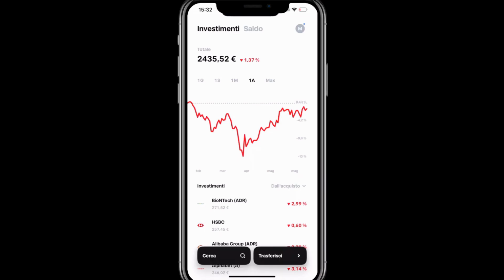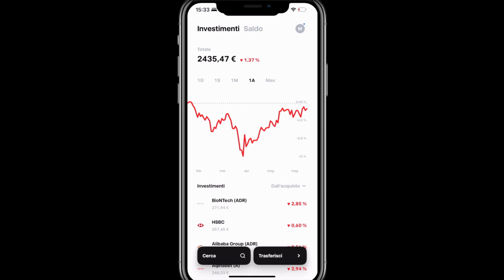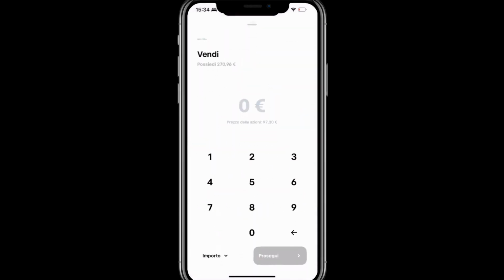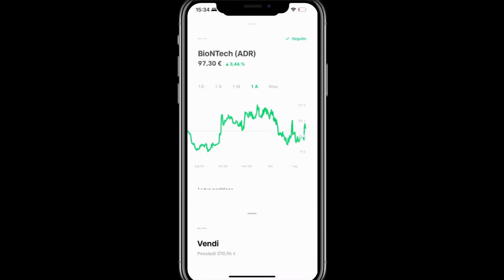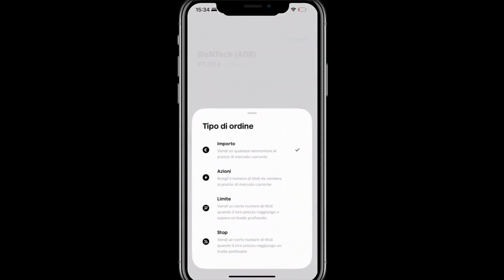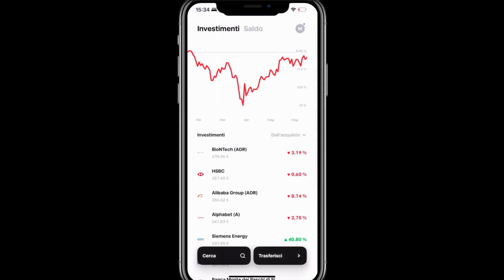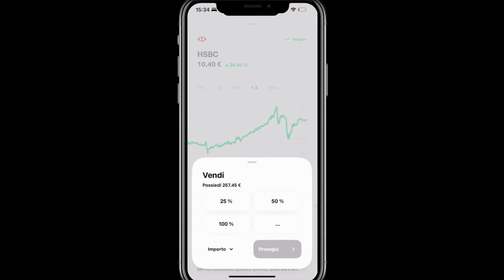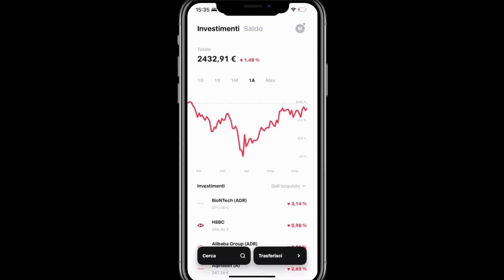Selling STOCKS or ETFs on TRADE REPUBLIC: 2025 Guide!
🔵 Our Favorite FOREX BROKER

All content on this YouTube channel is for informational and educational purposes.
The content of this channel does not constitute financial, asset,
tax, or insurance advice in any way, nor does it constitute an offer or solicitation to buy, sell,
recommendation nor a promotional communication.
The information provided does not take into account the economic, financial,
asset, or tax situation of any user and is not intended to replace the professional advice of an independent
financial advisor, licensed advisor, or other authorized person.
(e.g., brokers, exchanges, applications, analysis tools, including those that operate on
cryptocurrencies and CFDs - contracts for difference), some of which are regulated by European regulations and
is not designed to encourage or promote the purchase, sale, or use of specific financial instruments.
Please note that cryptocurrencies and CFDs are highly volatile and risky instruments and can
lead to losses, even total, of the invested capital. Users are encouraged to independently investigate
all information and, if necessary, consult qualified professionals. All
operating decisions are made under the user's sole responsibility and only if fully
aware of their risk tolerance and the consequences.
The authors decline all responsibility for any losses, damages, or harm resulting
from the use of the information disclosed through videos, texts, or other content on the channel.
The published content does not in any way guarantee results, profits, or future performance.